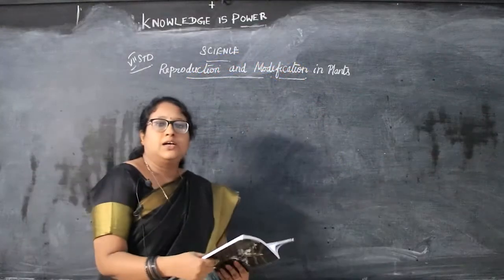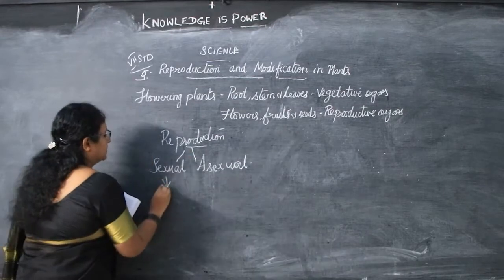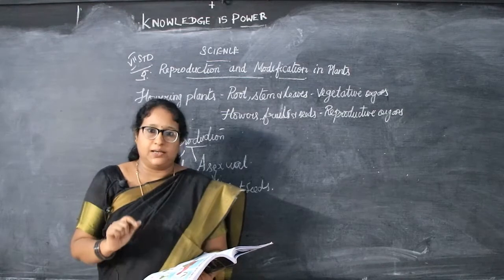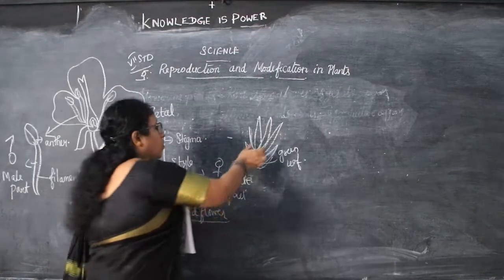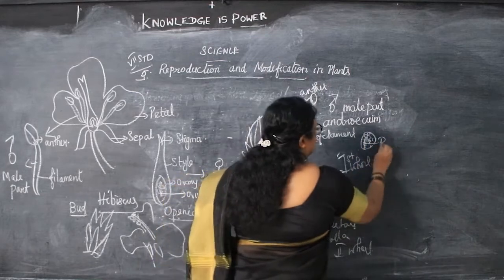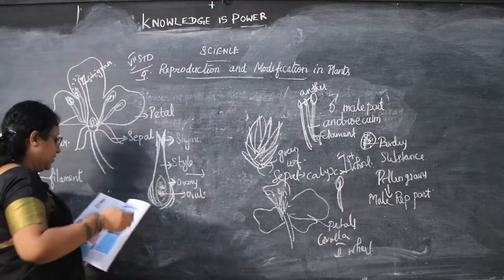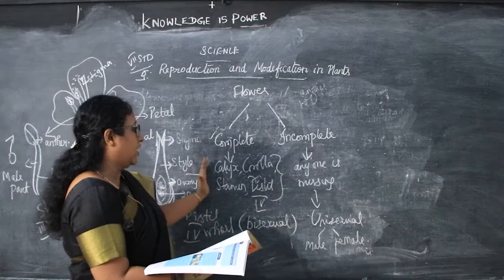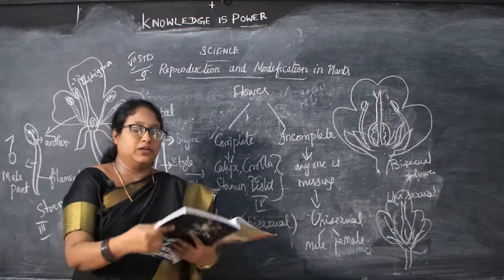VII STD - Science 05 - Reproduction and Modification in Plants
Samacheer Kalvi